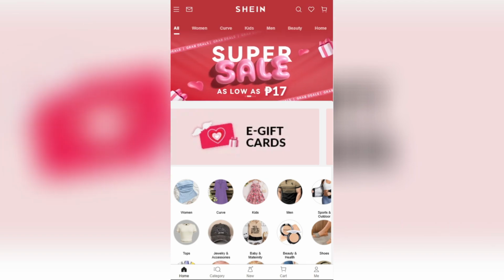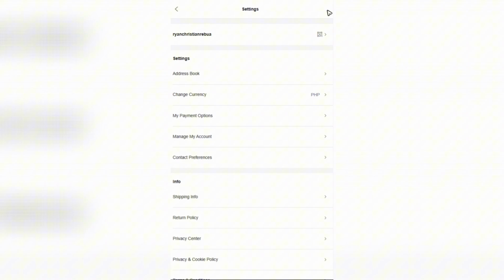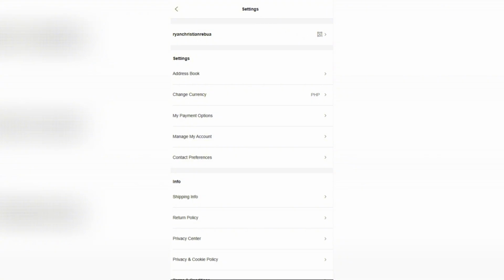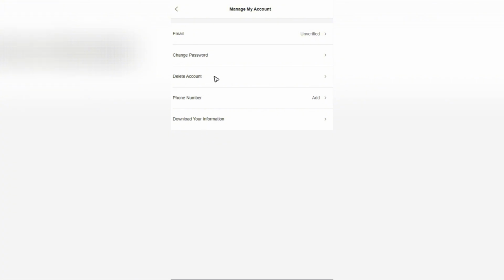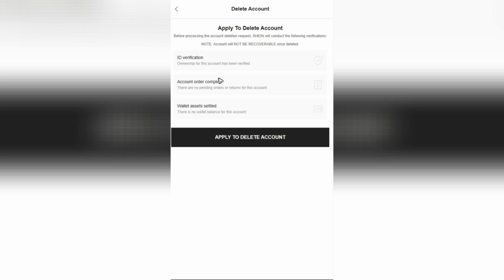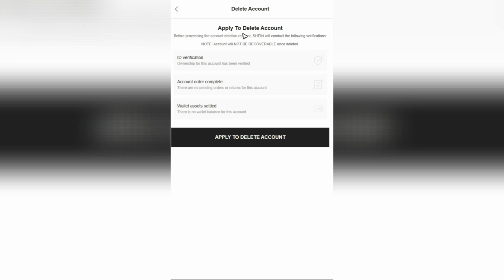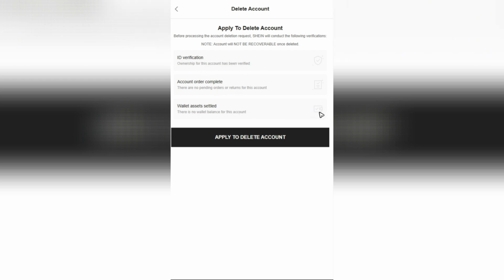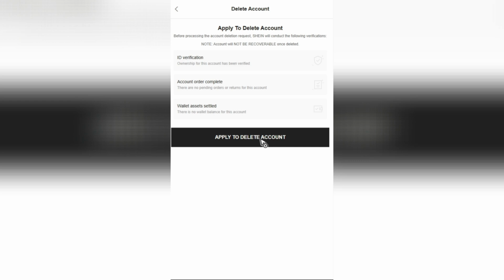How to DELETE Your Shein Account (Step by Step)